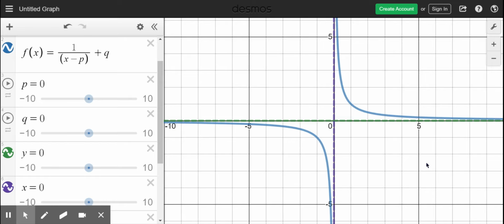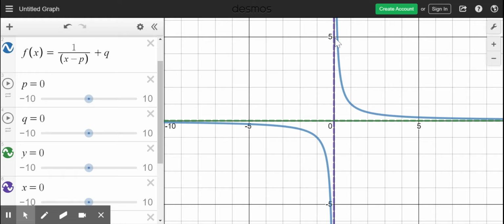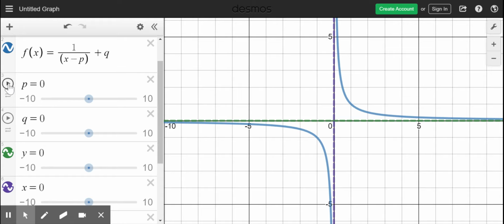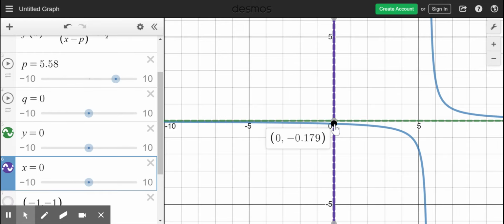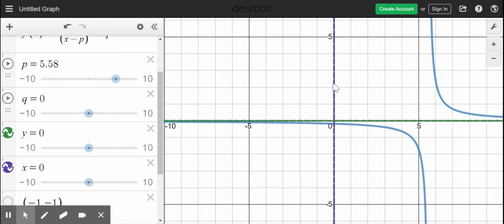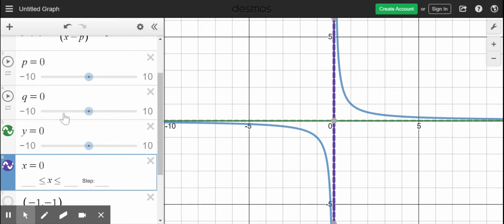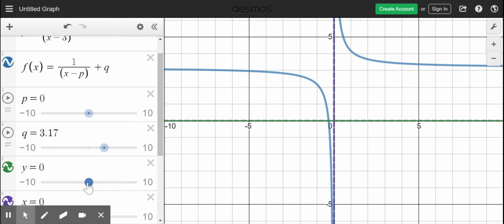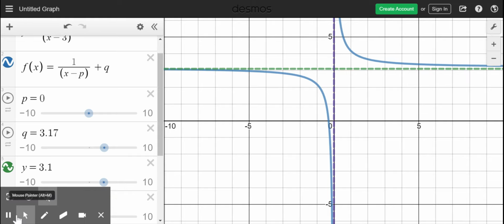How Translations on a Reciprocal Function affect the asymptotes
This video is a quick explanation about how the Translations on a Reciprocal Function affect the horizontal and vertical asymptotes